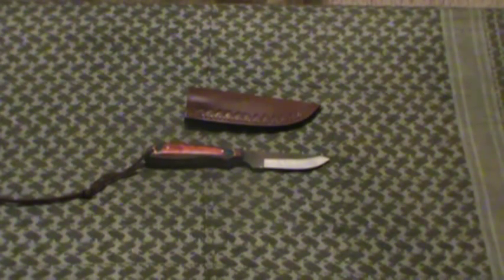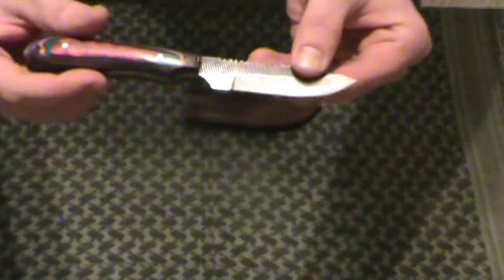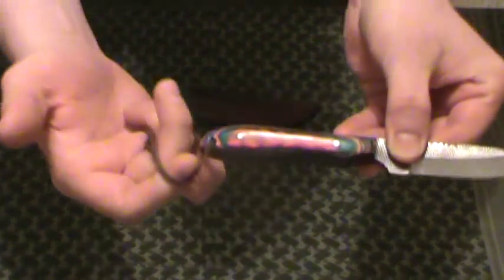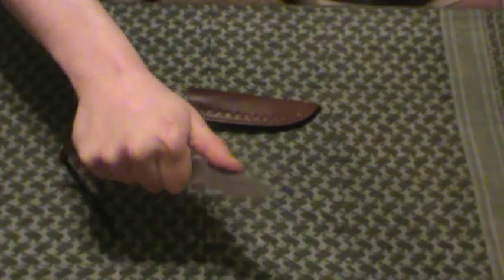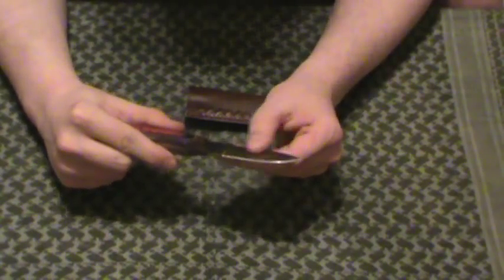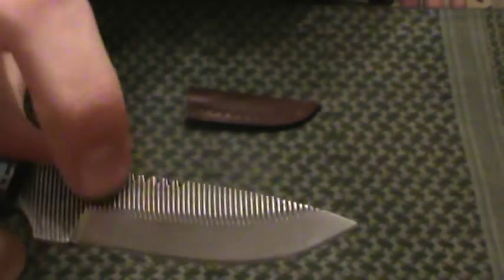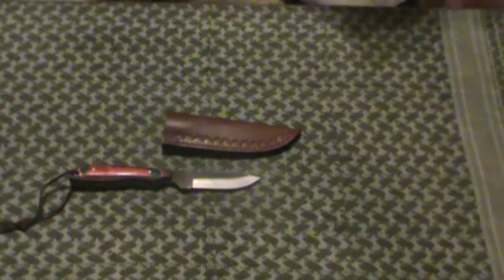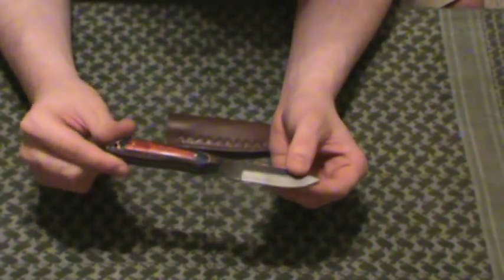Li'l Sawmill Skinner Knife Review by Sawmill Cutlery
A quick review of a cheap little knife made from a file blade.  Not the best but decent for $7